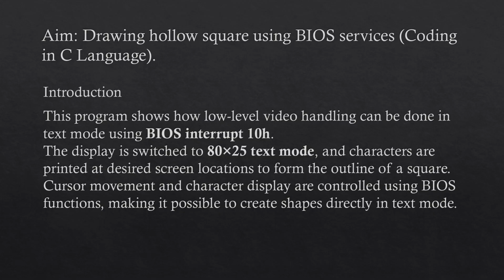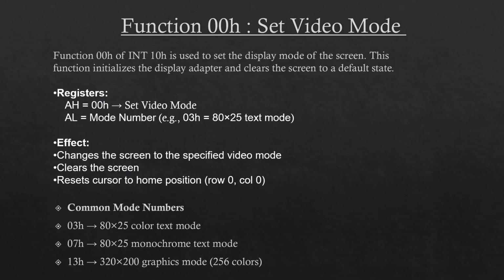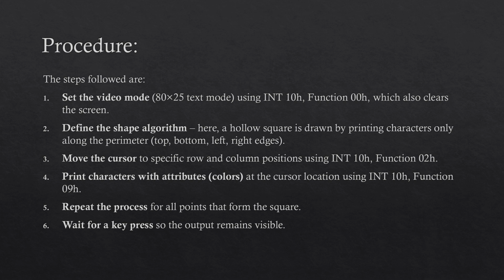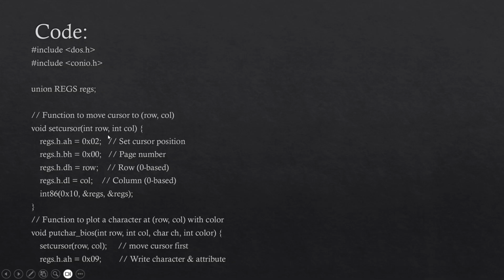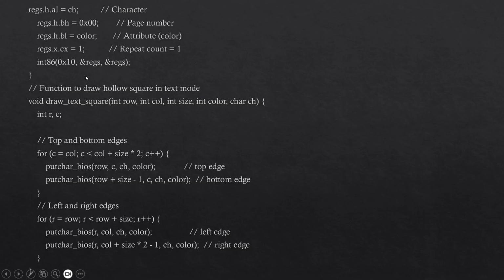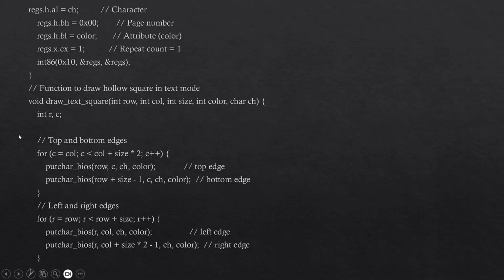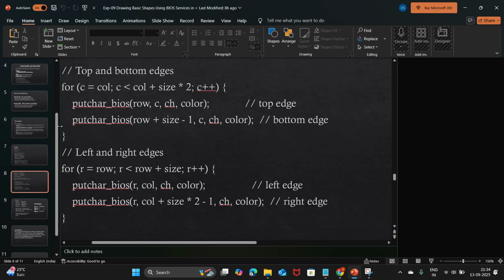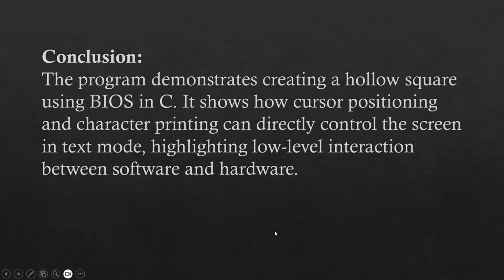c Program to draw basic shapes using BIOS